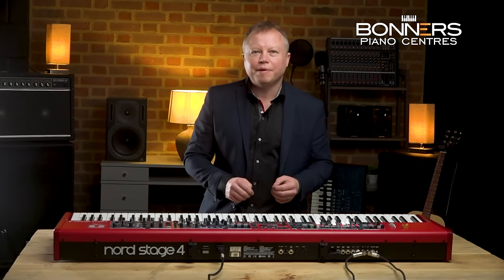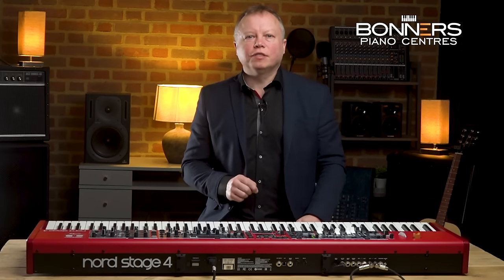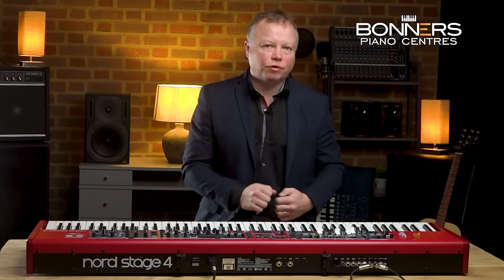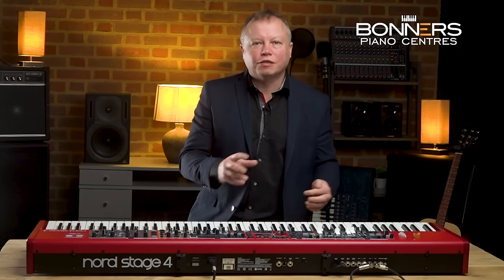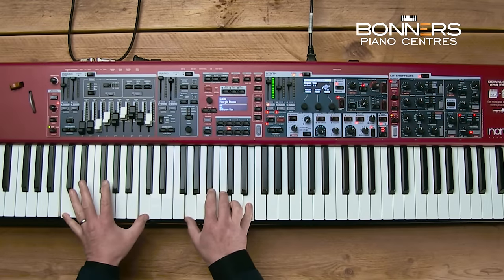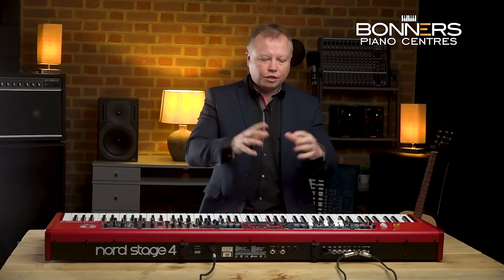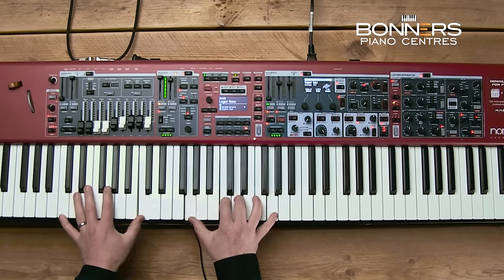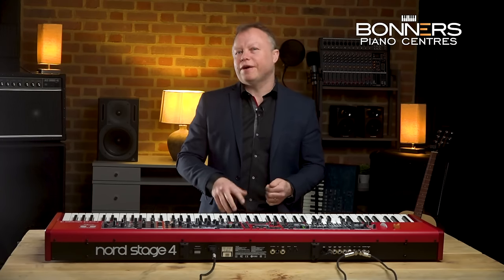Nord Stage 4 Complete Demo & Buyer's Guide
Watch our full demo and buyers guide for the superb Nord Stage 4 Performance Keyboard. With plenty of playing, Tony takes you through the basic concept and workflow of the Nord Stage range of keyboards, demonstrating how to create & store your own layer & split keyboard voice combinations, and exploring some of the Nord Stage 4's extensive range of sounds.

This is an extremely in-depth guide and essential viewing for anyone who wants to use the keyboard for live performance - whether that's on stage or in the studio. Make sure you're listening through a nice pair of headphones or monitor speakers so that you can really appreciate the beautiful sound quality of the Stage 4!

⏰ Timestamps ⏰

00:00 Piano & Layer Demo
03:10 Product Overview
06:04 Hifi Piano Demo
09:05 Elton John Piano Sound
11:36 Piano Preset Demos
20:30 Synth Section Demo
21:43 Arpeggiator Demo
22:25 Synh Sounds Played
29:10 Organ Section
36:30 Layer Scene
38:10 Split Keyboard
41:56 Effects Section

🎬 Watch our Nord Stage 4 Factory Presets Demo (All Playing, No Talking!)

About the Nord Stage 4

Available in three popular keyboard lengths, the Stage 4 is perfect for all styles of playing.

Handbuilt in Stockholm, Sweden by Clavia Digital Musical Instruments. The Nord Stage series of keyboards have become the go-to choice of professional keyboard players since they were first introduced in 2005. The Stage 4 model adds even more flexibility and power to create high-quality sounds that cut through the mix on stage or in the studio.

Bonners has over 45 years' experience selling, playing and advising on keyboards and pianos, and is one of the biggest Nord stockists in the UK. We think, breathe and live pianos and keyboards, giving us the knowledge and experience to help you make the right choice. We offer an unbeatable range of bundle deals as well as various finance offers, all with top quality customer service expert advice and free UK delivery.

Questions?

Try the Nord Stage 4 yourself

Watched this Nord Stage 4 demo and want to try this fantastic keyboard for yourself? You can do so at one of our UK piano showrooms, which showcase a huge collection of performance keyboards - including the Stage 4  - and one of the best Nord ranges in the UK. You’ll also get expert advice from our knowledgeable staff to help you decide and all the time you want to sample the range. Find locations and opening hours below: